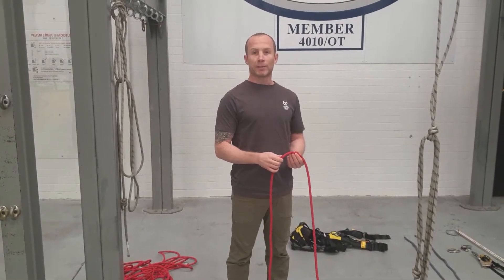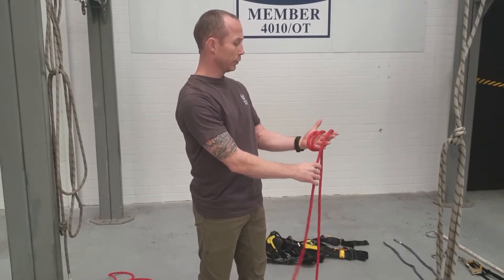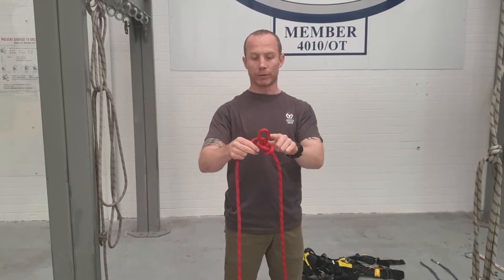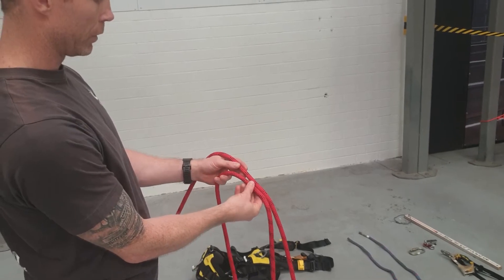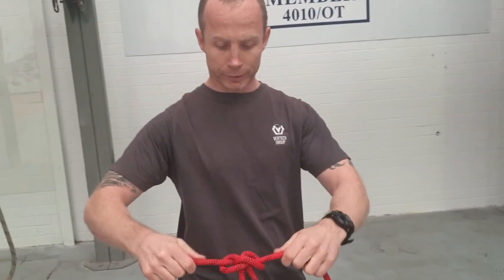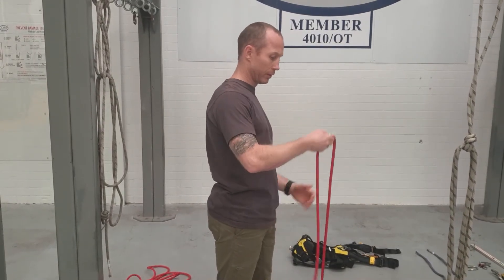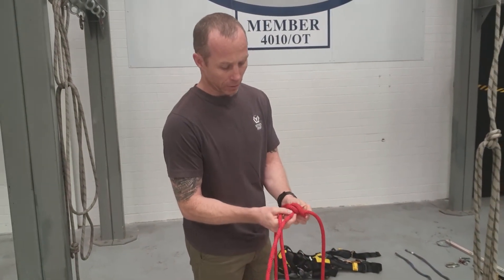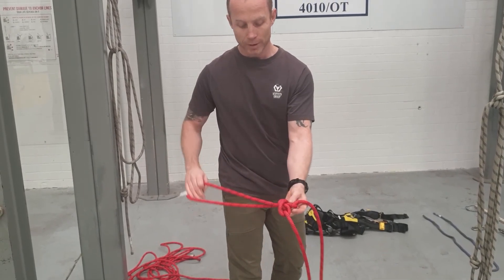Alpine Butterfly - Rope Access Refresher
Vertech Training Manager, Simon Thomson shows us the 'Alpine Butterfly' knot

Simon is an experienced IRATA instructor, having trained over 1200 technicians at all IRATA levels and is a certified IRATA assessor who regularly assesses trainees from other IRATA training member companies to ensure the IRATA standard is consistent across the industry.